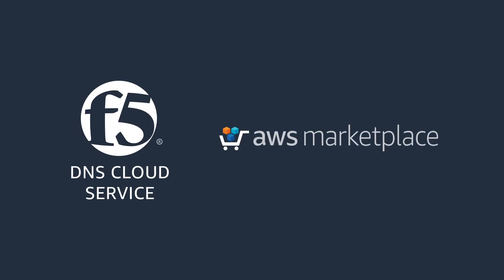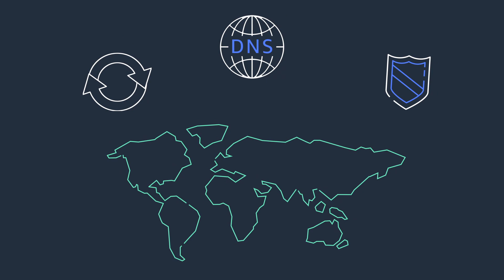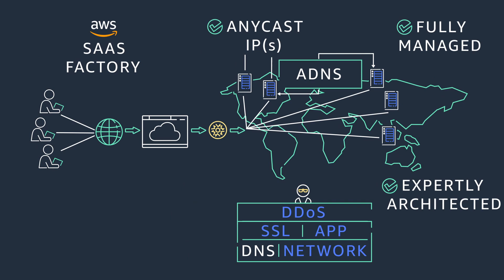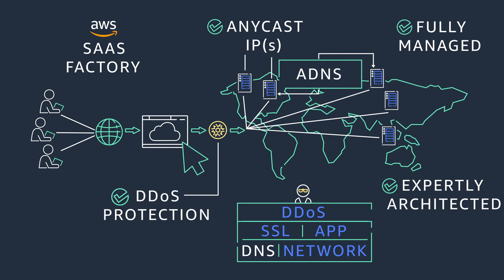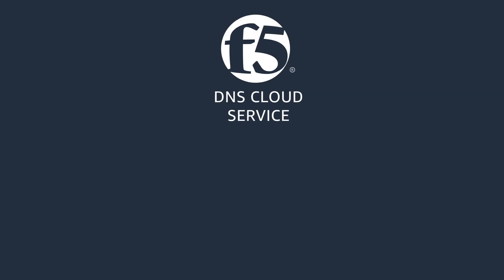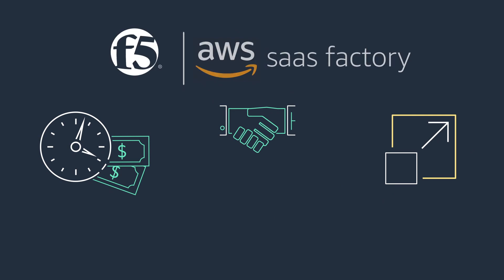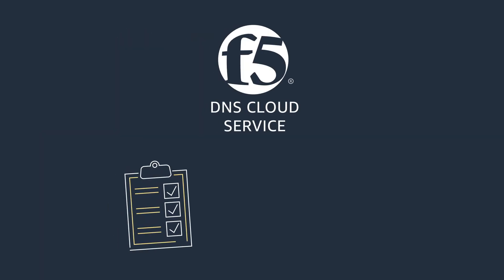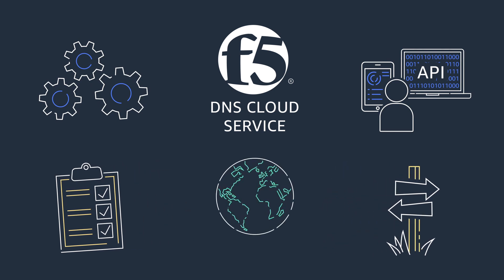F5 Cloud Services: DNS Cloud Service in AWS Marketplace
Learn how F5 DNS Cloud Service helps you provision and configure secure DNS services within a few clicks. Pay for what you use and scale on demand.